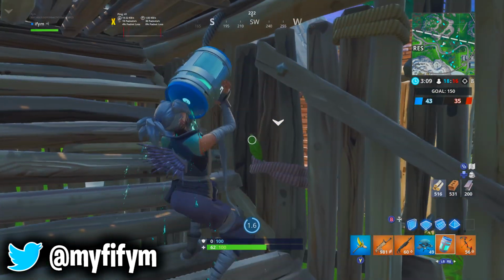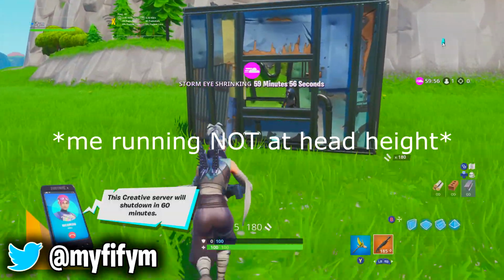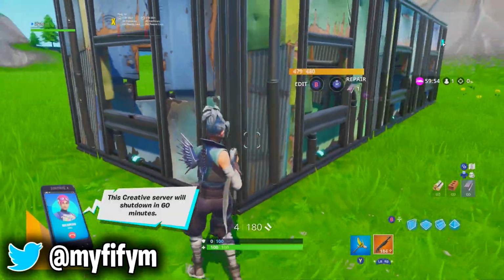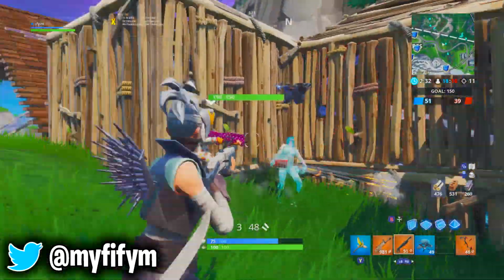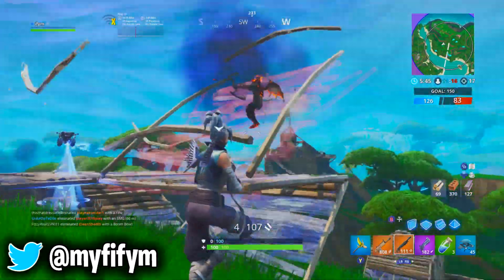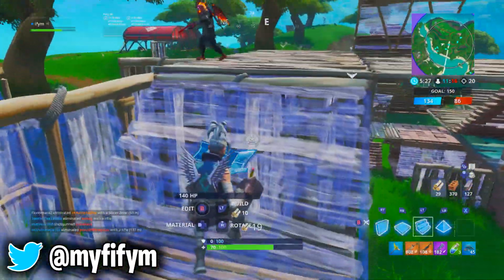SECRET Season 8 Controller Fortnite Shotgun Aim Tips (PS4/Xbox Pro Fortnite Console Tips)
in todays video i show you 3 secret fortnite season 8 console/controller shotgun accuracy tips & tricks!